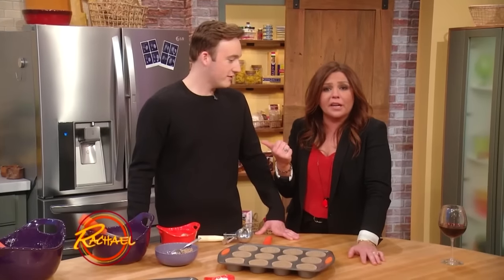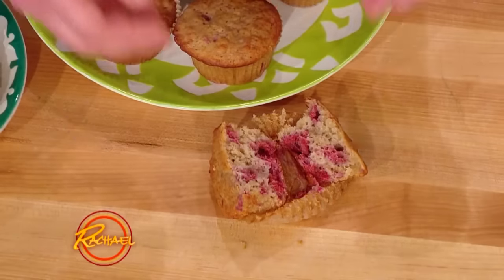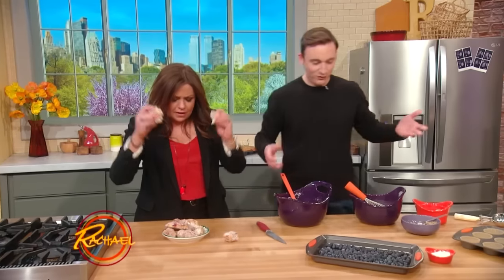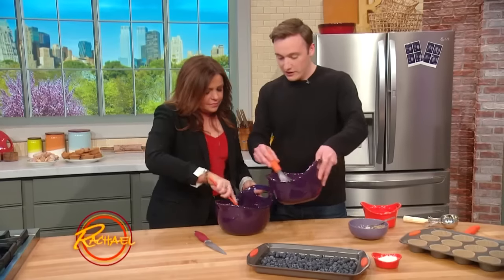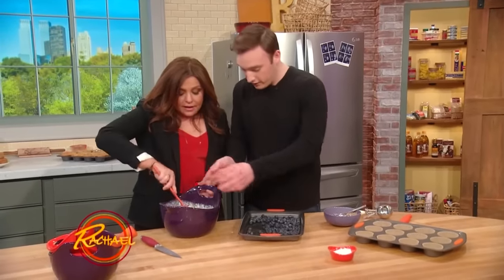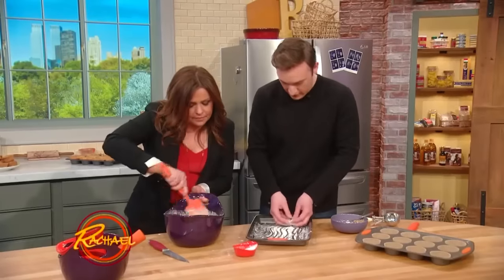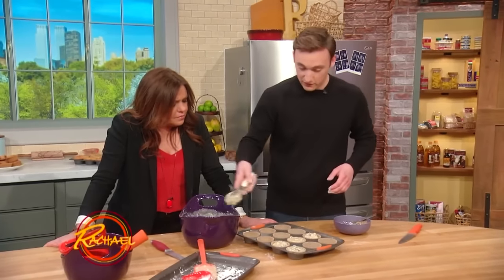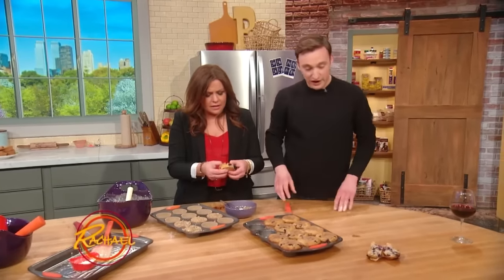2 Amazing Tips for Baking with Fresh Berries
If you like to bake with fresh berries but hate when they lose their shape, or sink to the bottom of your muffin or scone, our baking whiz Grant Melton has two ingenious tips!